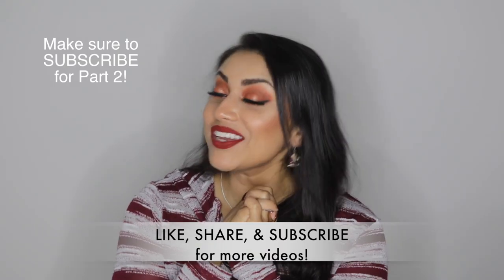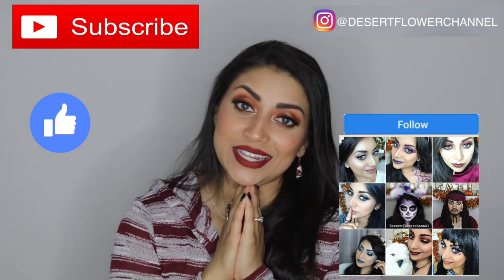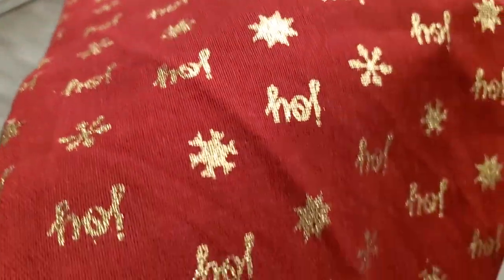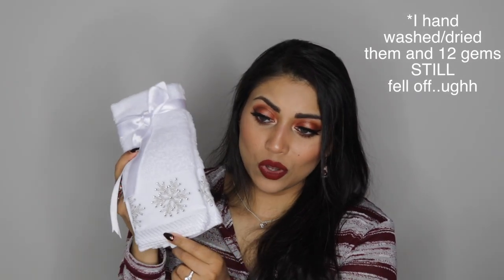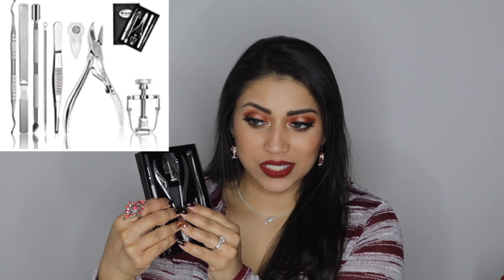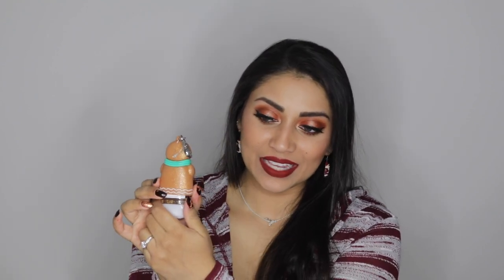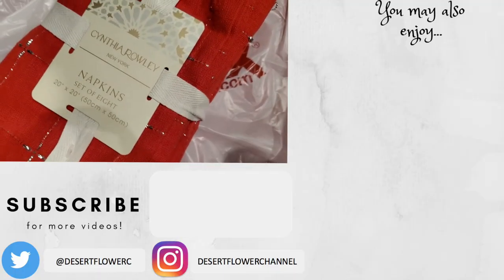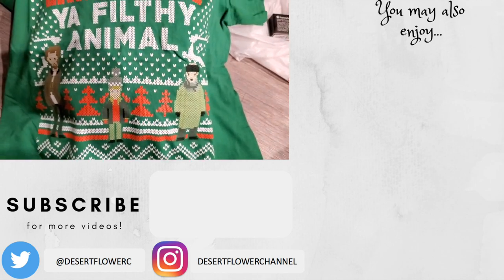🎄EPIC Christmas Haul & Gift Guide - Part 1! -TJ Maxx, Kohls, Bath & Body Works, etc.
OPEN ME!!! :)

Hey guys! Here is a HUGE Christmas Haul! These items would make great gifts for your loved ones as well! Happy Shopping!

HomeGoods Haul! -Home Decor & MORE!

MEGA HAUL! - Dollar Tree, HomeGoods, Hobby Lobby, Bath & Body Works

SPOOKY Dollar Tree Fall Haul!

Hobby Lobby Fall Haul + Nail Collection!

🍁 Marshalls & Party City Fall Haul!

Amazon Mystery Haul!

Get your own Boxycharm!
Sange-VSEZIIXA